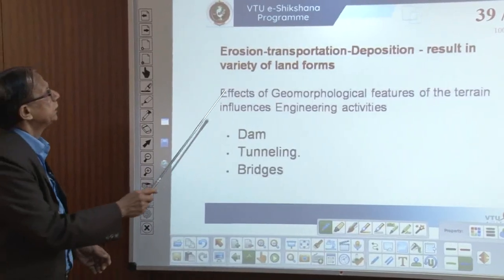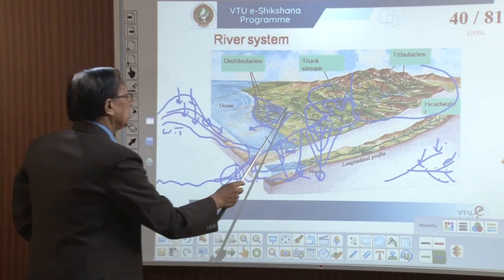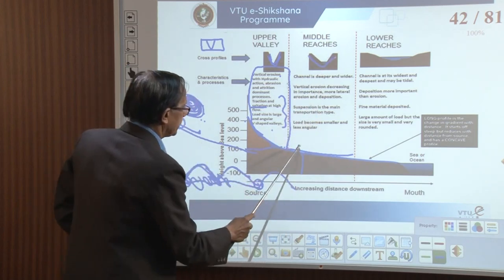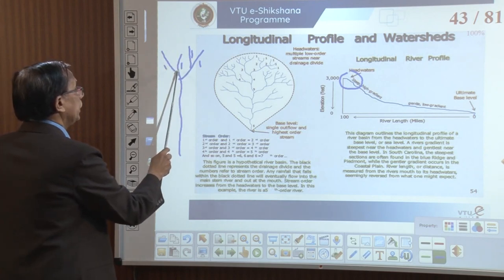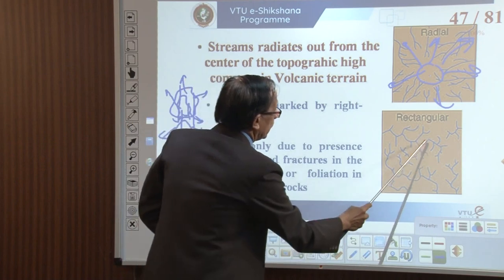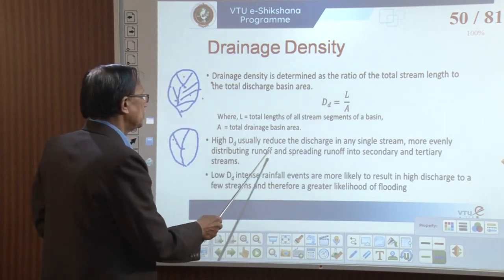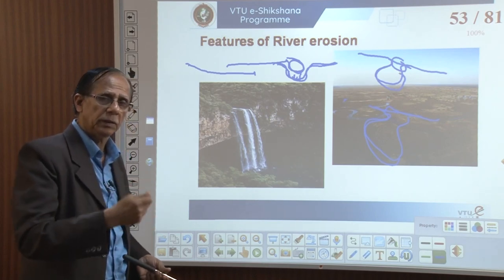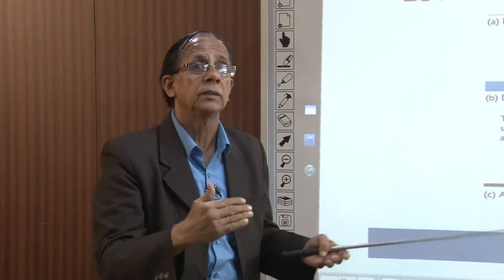Module 3 - Lecture 03